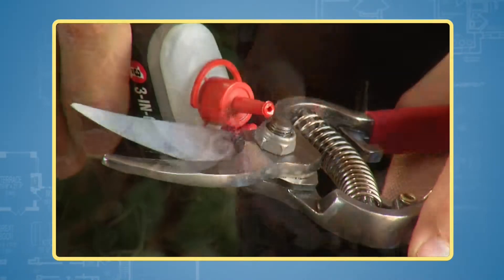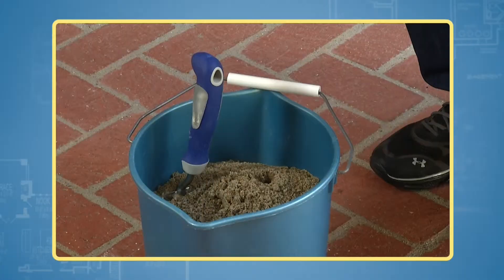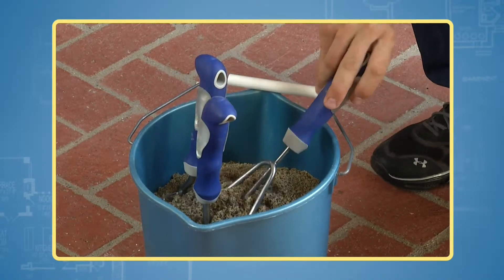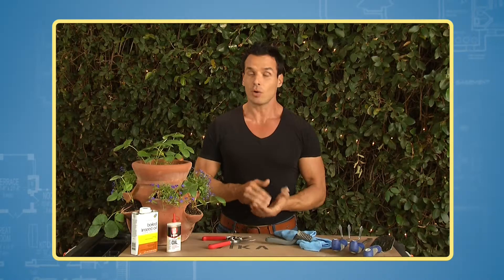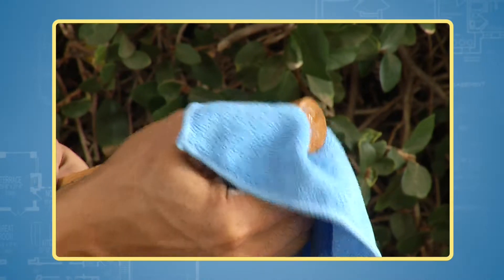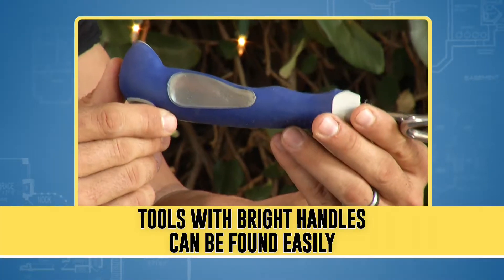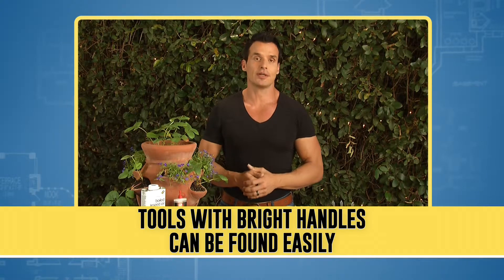Garden Tool Tune Up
Is it time for a garden tool tune up? Start with a careful cleaning. This is especially true for pruning shears. Use a nailbrush, then a drop or two of oil for lubrication. You can keep garden tools in a bucket of sand with a bit of linseed oil. The oil also works to wipe down wooden handles. Store garden tools in a covered area and don’t let them sit out overnight. Look for tools with bright handles or paint them yourself so you can easily see where you left them in the garden.